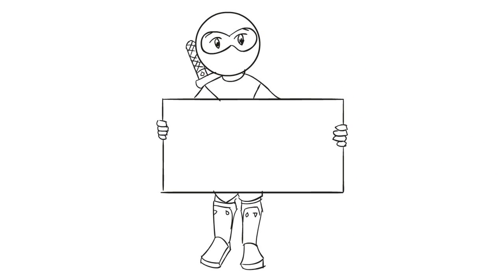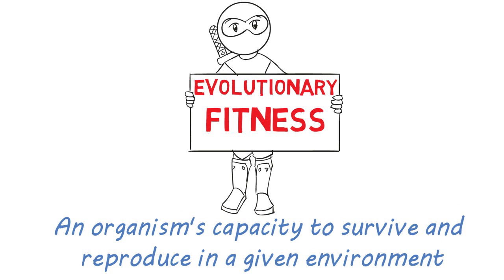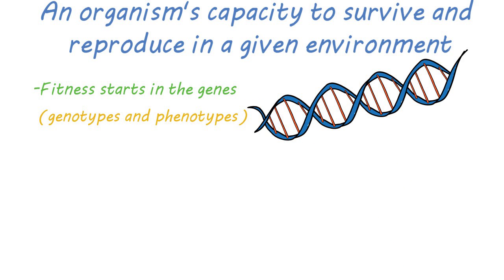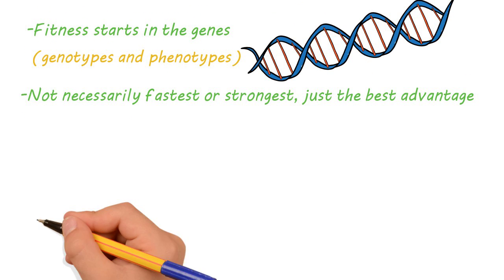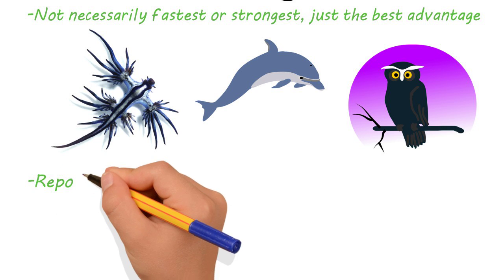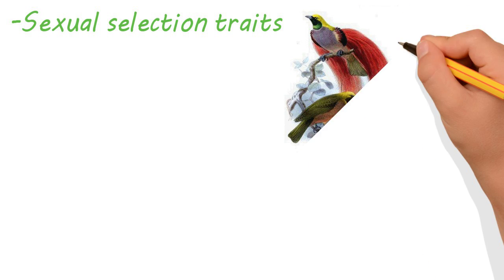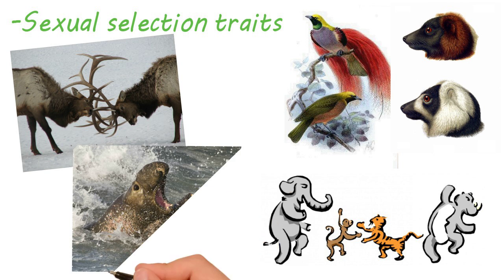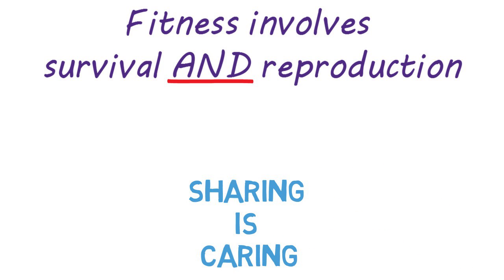What is Evolutionary Fitness? | Survival of the Fittest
Fitness in evolutionary terms has a much different meaning then the way we use it today, but don't worry, the answers are in the video.

Transcript: Thanks for stopping by, today we are talking about fitness.

Not this kind of fitness, but evolutionary fitness.

Evolutionary fitness can be generally defined as an organism's capacity to survive and reproduce in a given environment.

Let’s break this definition down a little further.

First, fitness starts in the genes. It is the fitness of genotypes and phenotypes that determine the survival of a species, or rather, the survival of certain genes within that species.

When we talk about survival it is not necessarily the fastest or strongest that survive, but those with the best advantage in that environment

Examples include traits like camouflage to hide from predators, acute night vision for hunting prey, and even sleeping with one eye open to stay alert, like the dolphin.

But this is only half the story, the ability to reproduce and pass those genes on is just as important as survival. This where sexual selection traits come in.

Examples include traits such as feather or coat color for attracting a mate, mating songs or dances, and also physically competing for mating rights.

So again, fitness deals with both survival AND reproduction. If you have one but not the other, genes will not likely be passed on.

-RIP Harambe-